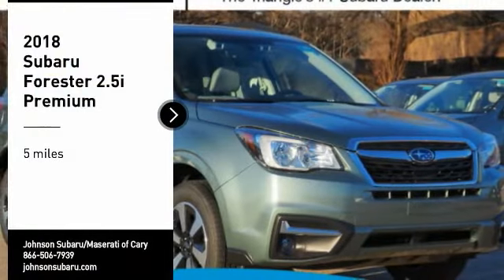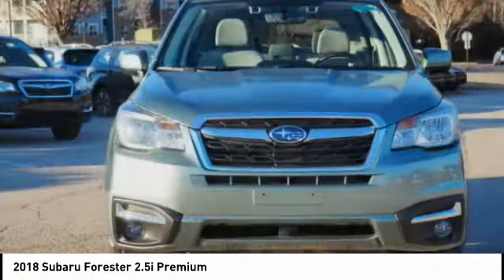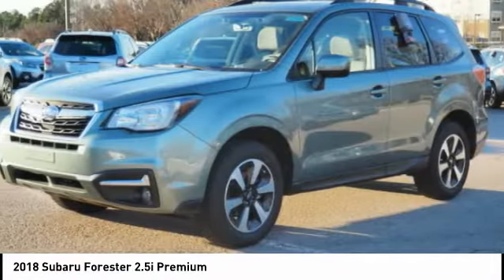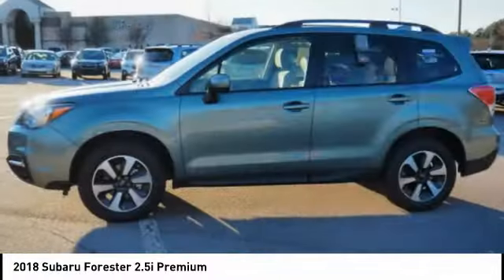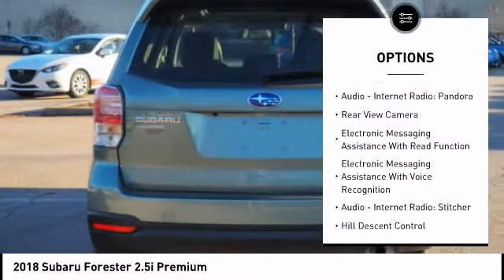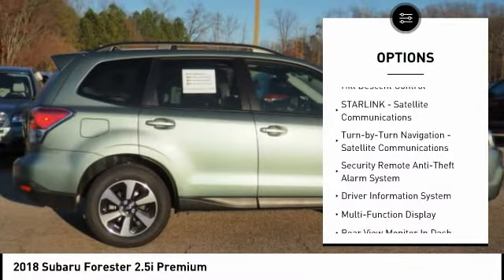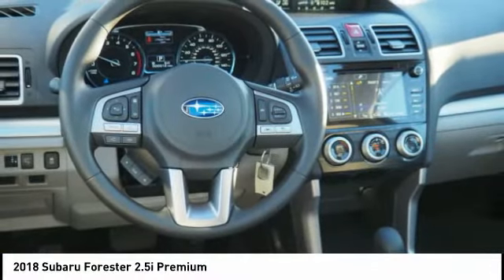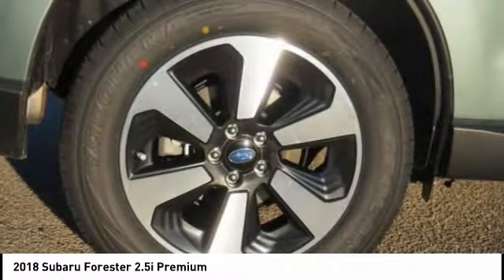2018 Subaru Forester 2.5i Premium for sale in Cary NC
2018 Subaru Forester 2.5i Premium for sale in Cary NC - Stock # SB42844
Year: 2018
Engine: 2.5L H-4 cyl
Transmission: continuously variable automatic
Exterior Color: Jasmine Green
Interior Color: Gray
Model Code: JFF
Drive Line: All-wheel Drive
Address:
VIN: JF2SJAGCXJH509710